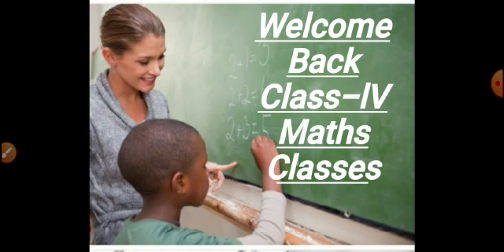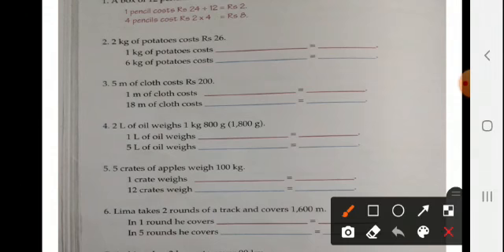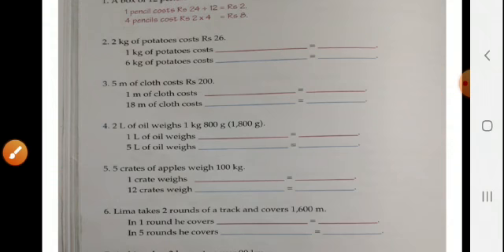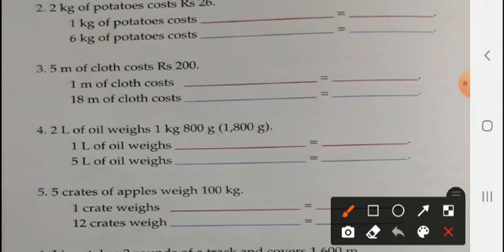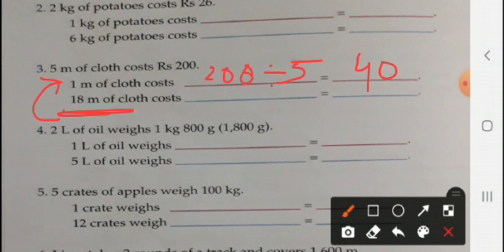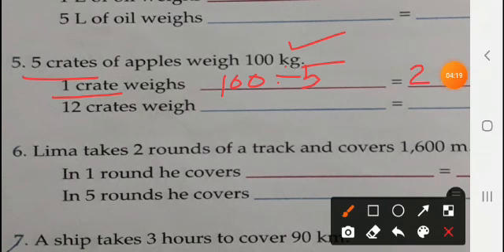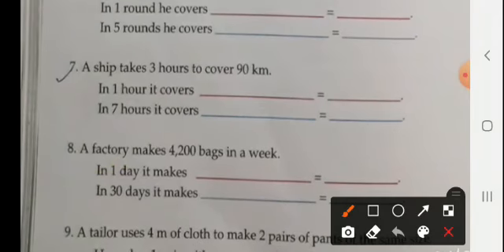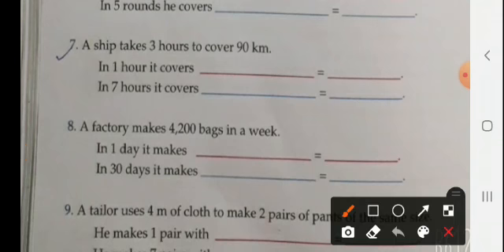Class-lV, Maths, Revision (Extra Questions)